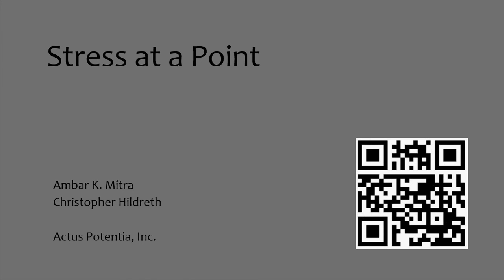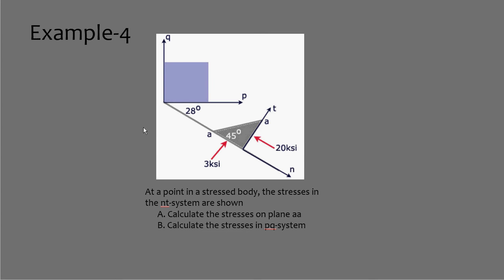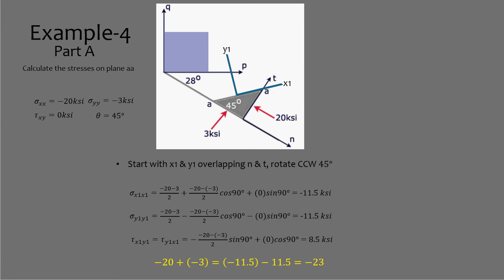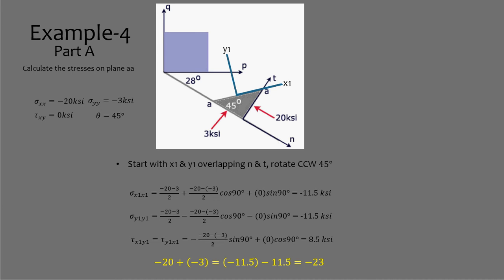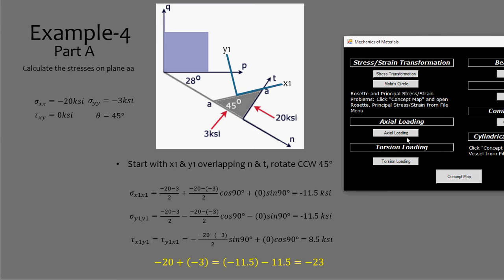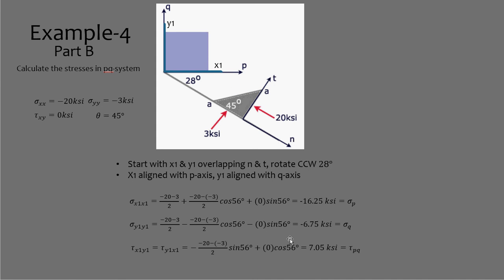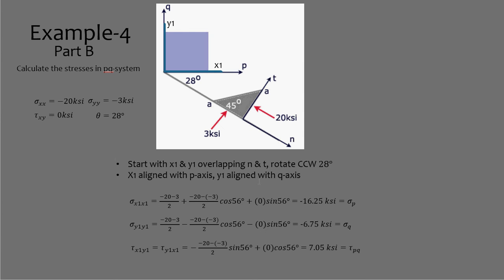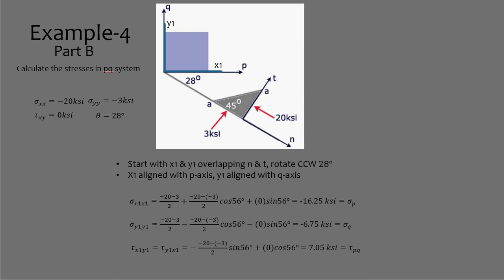Stress Transformation: MechMat Problem Solver from Actus Potentia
Stress Transformation Example-4: Mechanics/Strength of Material; Normal Stress, Shear Stress, Inclined Plane.